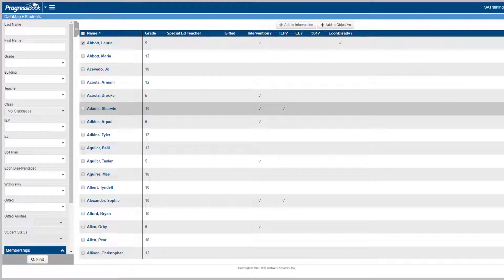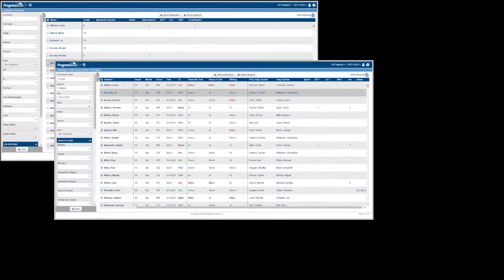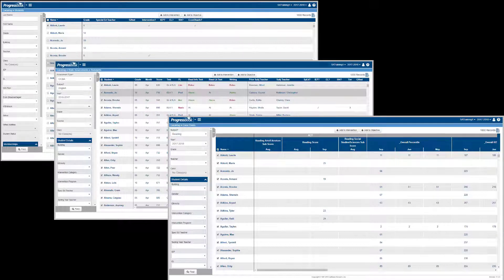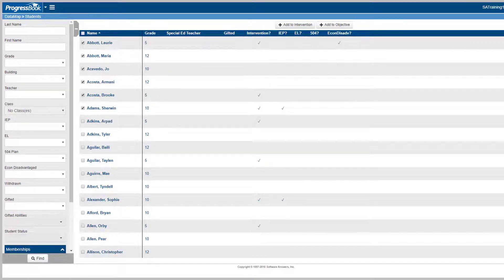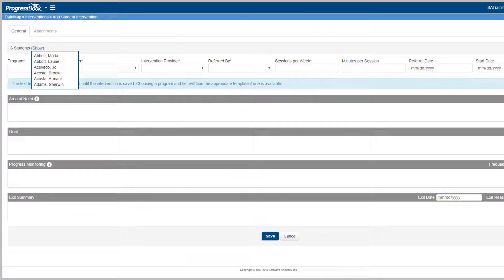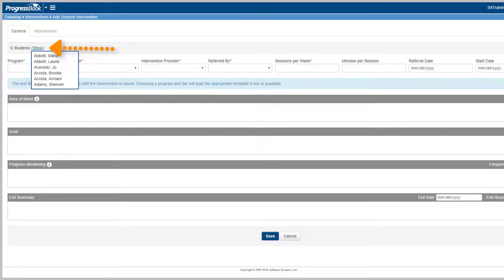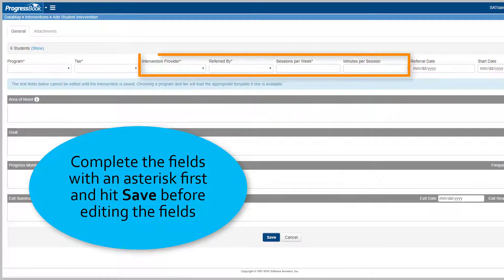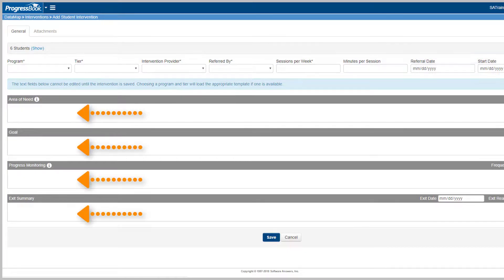ProgressBook Adding Multiple Students to an Intervention in DataMap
A brief overview about how to add multiple students to an intervention in DataMap.